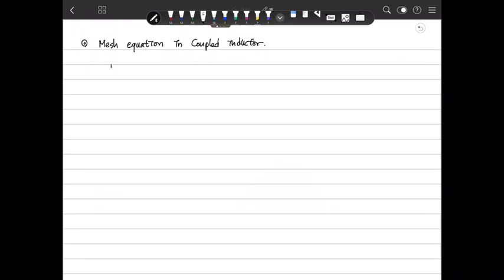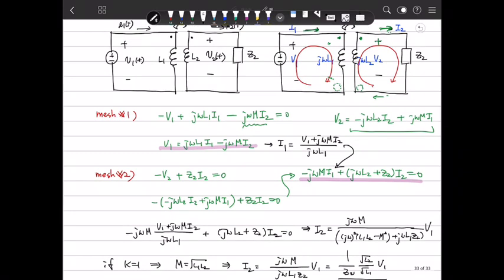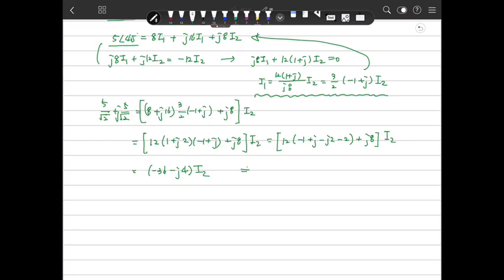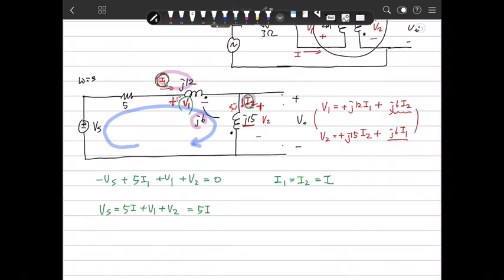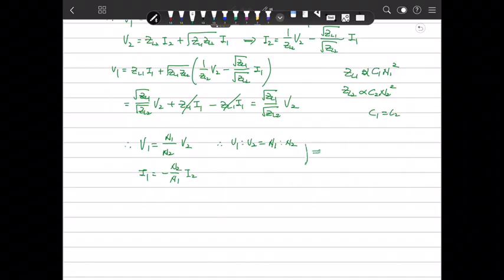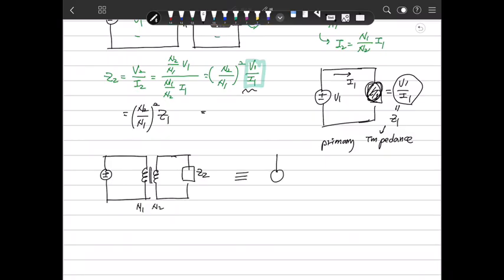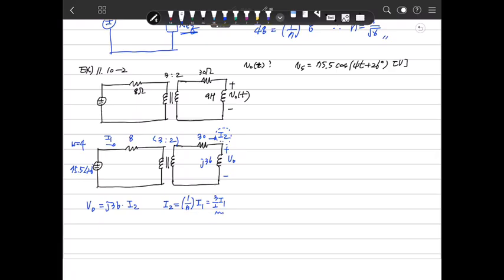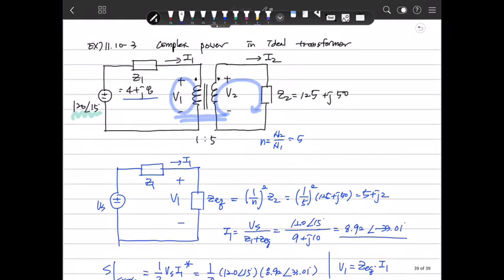Circuit Theory Ch11-6